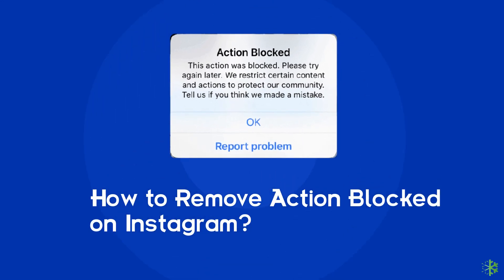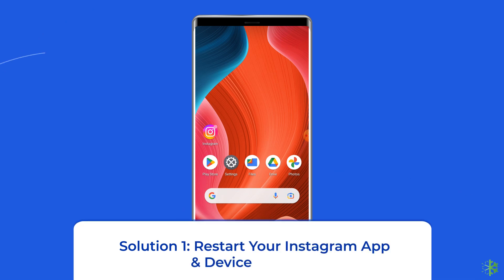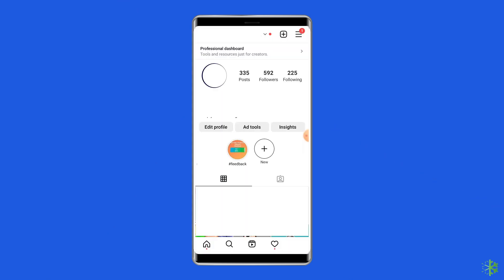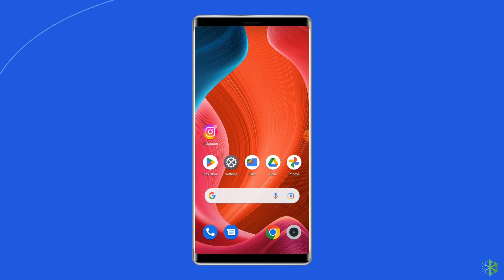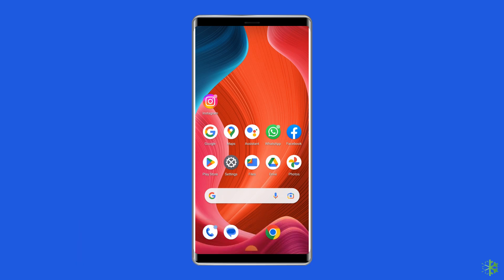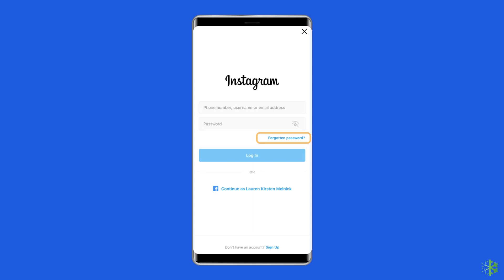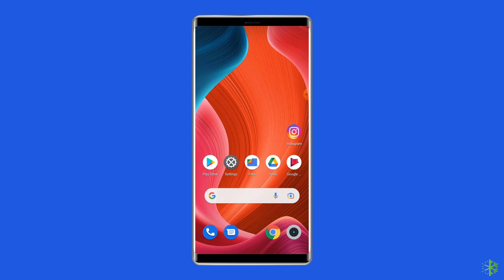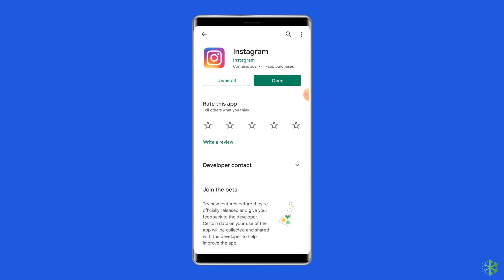How to Remove Action Blocked On Instagram (Fixed 2023) | 100% Working | Android Data Recovery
If you want to remove action blocked on Instagram, follow the fixes shared in this video.

Key Moments in Video:

0:00 Intro
0:38 Solution 1: Restart Your Instagram App And Device
0:59 Solution 2: Re-login to Your Instagram Account
1:44 Solution 3: Clear Instagram App Cache And Data
2:19 Solution 4: Edit Your Instagram Bio
2:32 Solution 5: Switch to Wi-Fi from Mobile Data
2:52 Solution 6: Try Changing the Instagram Account Password
3:35 Solution 7: Wait! Do Nothing for Several Hours
3:55 Solution 8: Uninstall And Reinstall Instagram App